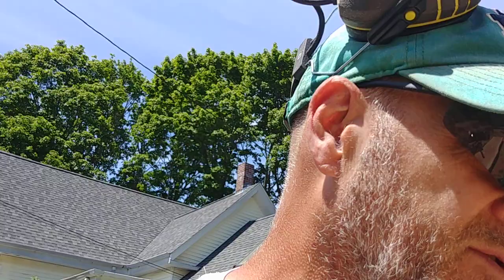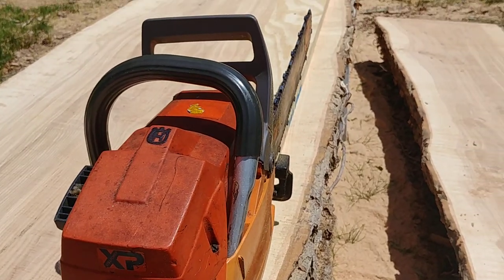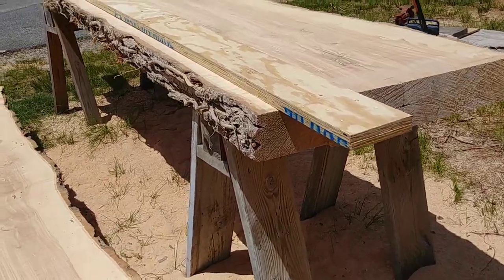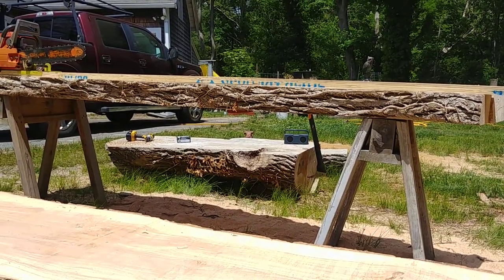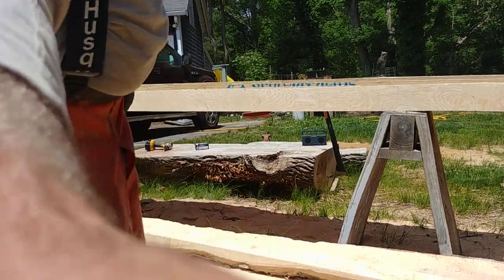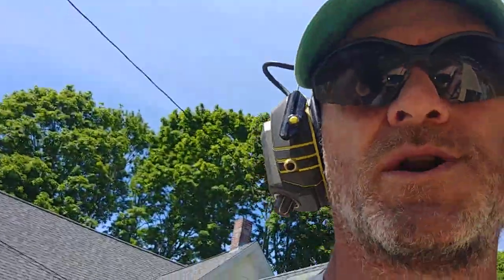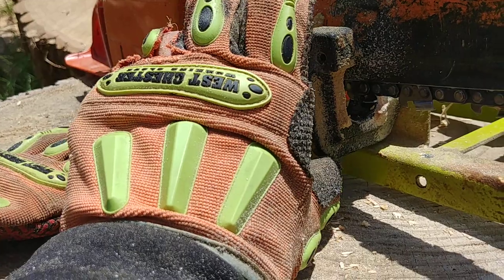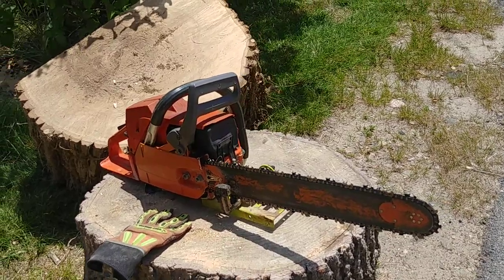Timber Tuff jig mill demonstration and review.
Vertical beam cutting jig made by Timberjig.  Review on use.